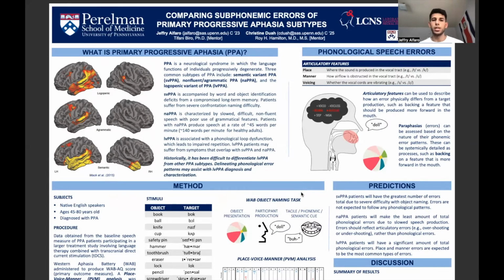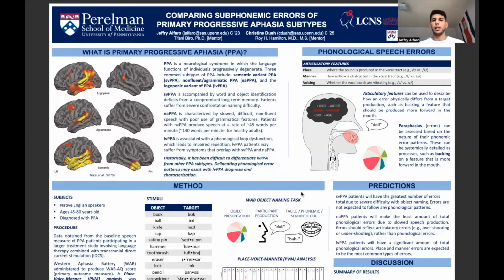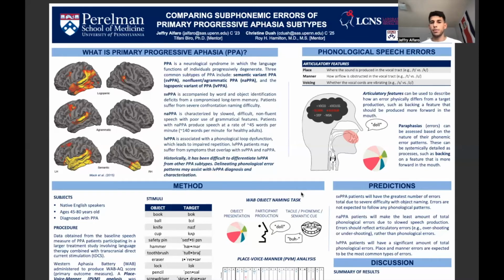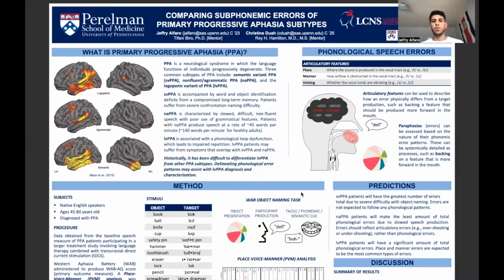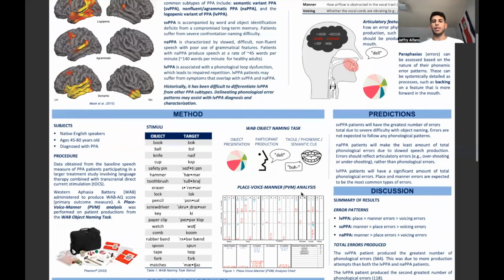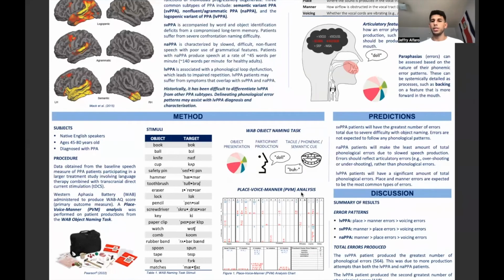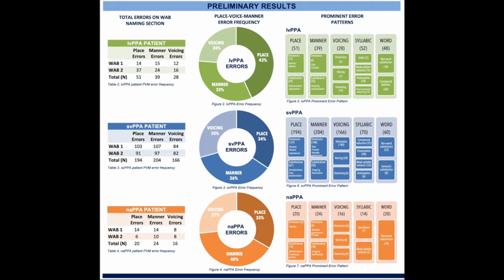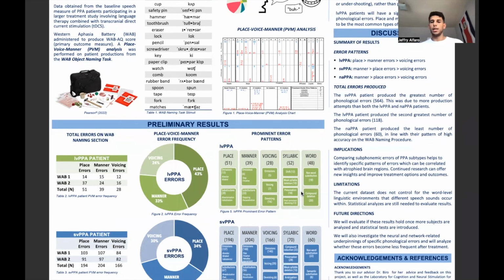Comparing Subphonemic Errors of PPA Subtypes (Poster Intro)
Fall 2022 CURF Research Expo Poster Introduction (University of Pennsylvania)